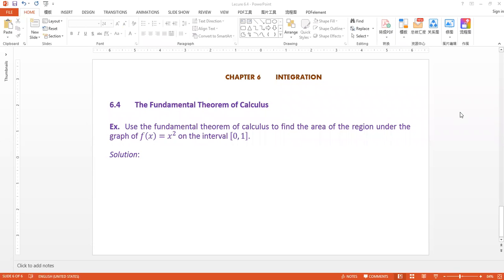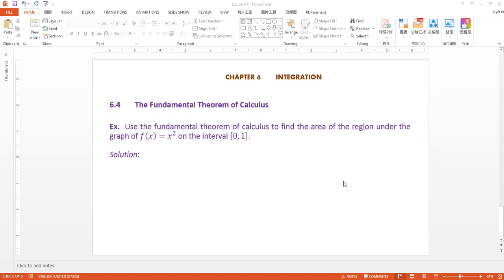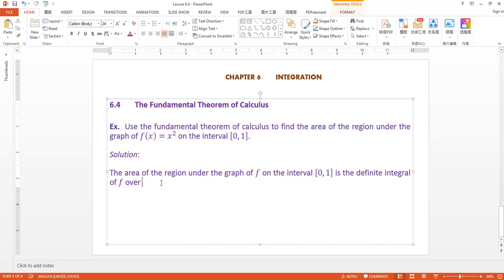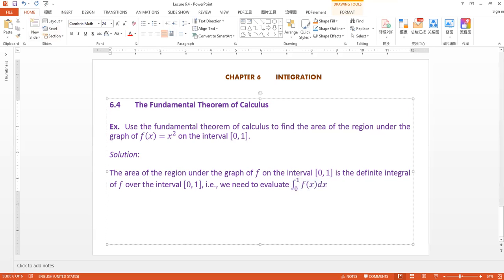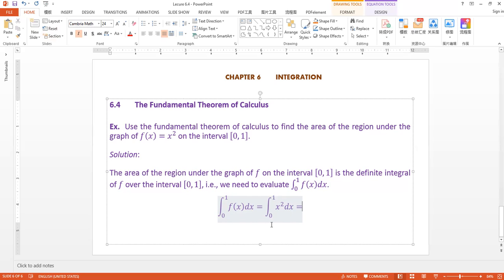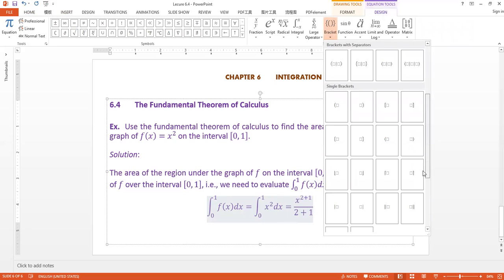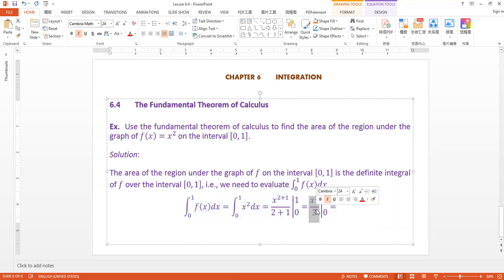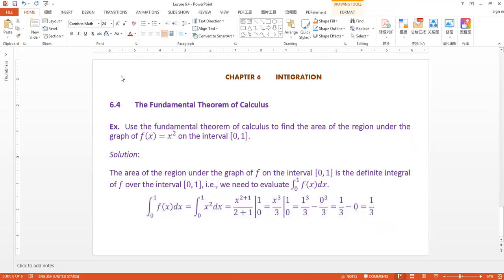Section 6 4 Example 1